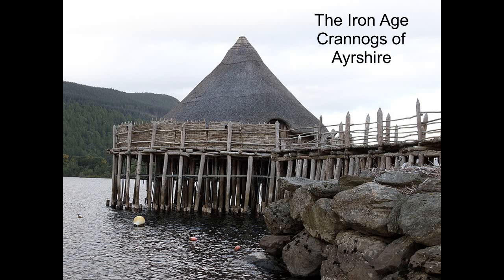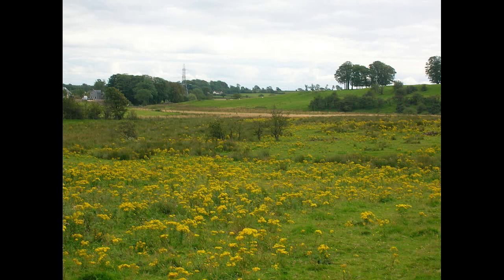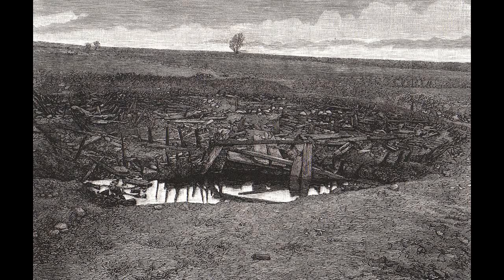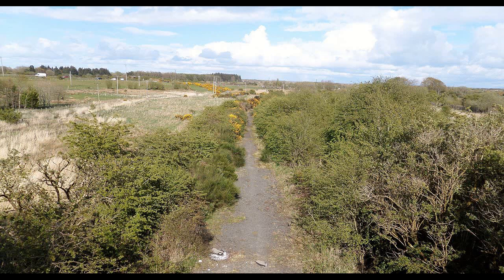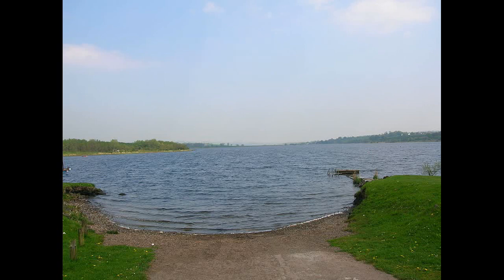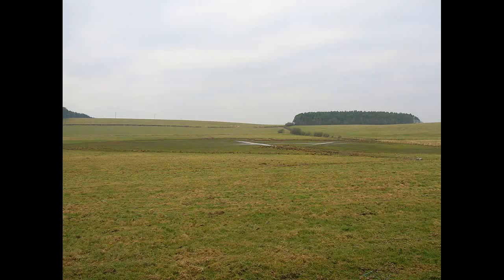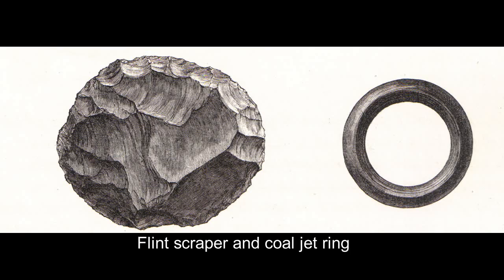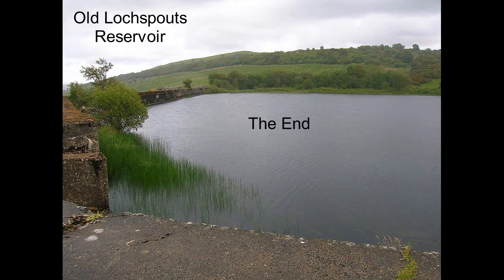The Iron Age Crannogs of Ayrshire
Crannogs were Iron Age loch dwellings, dating from around 800BC to 200 AD. They were mainly built from wood with an approach by a causeway, log boat or both. Scotland has at least 350 and Ireland many more with a solitary example in Wales. They may also have been used a religious sites and/or the dwelling of tribal chiefs. Some crannogs were in use until medieval times. Scotland has had a few floating natural islands but although not used as crannogs they are said to have been strong enough to support cattle.